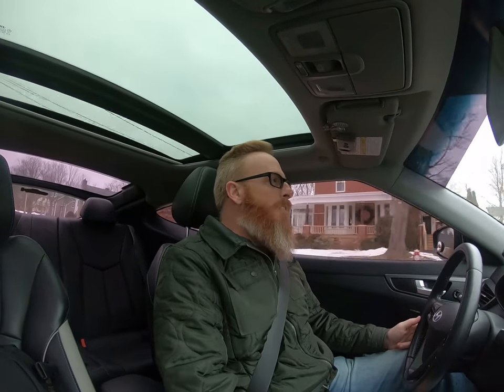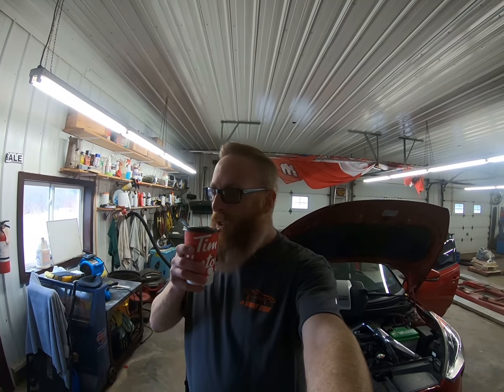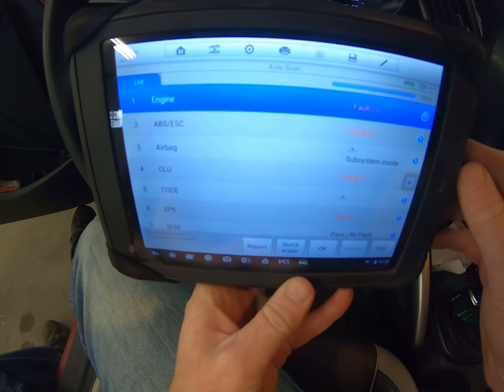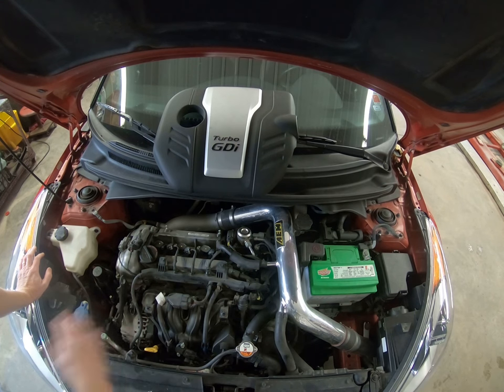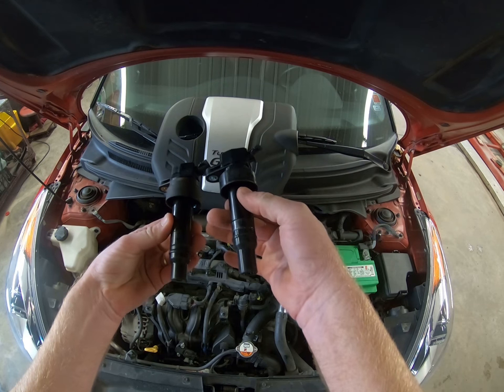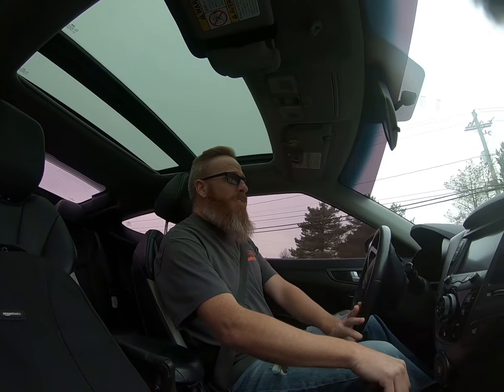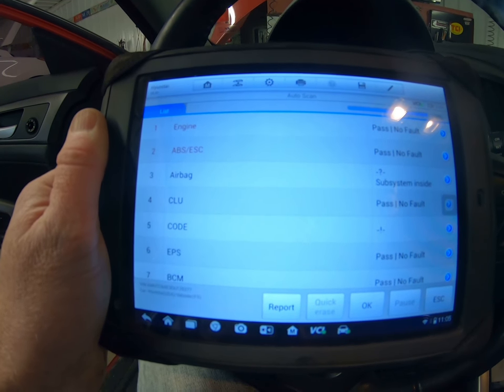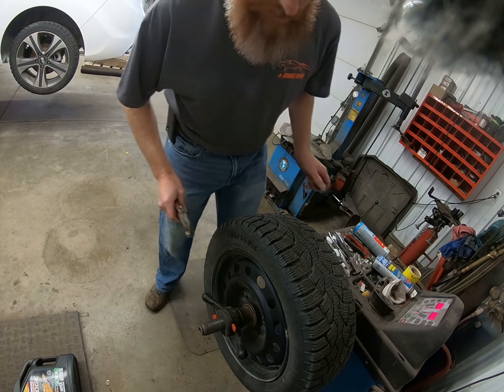PERFORMANCE ISSUES FIXED ON MY WIFE'S VELOSTER TURBO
Hoodies & T's

Jason @oldecarrautoguy
220 Route 170

or